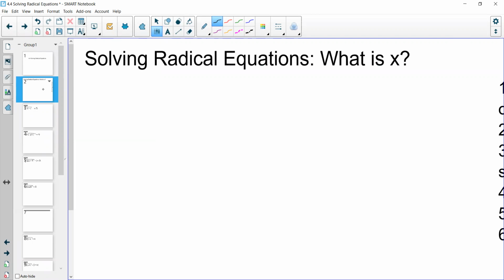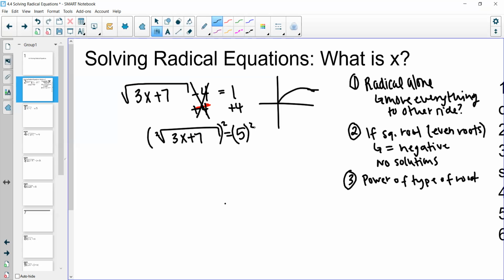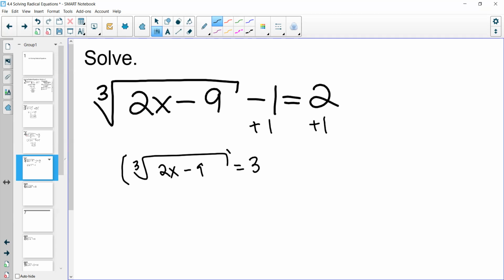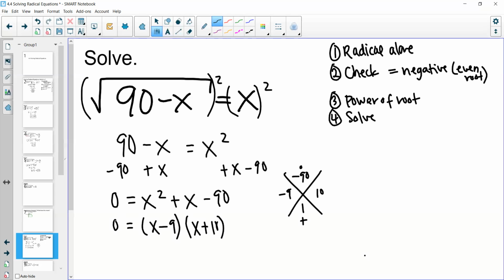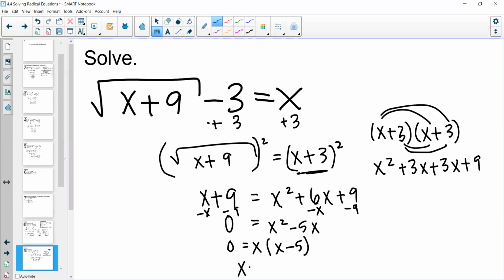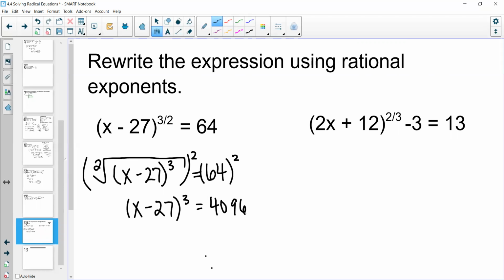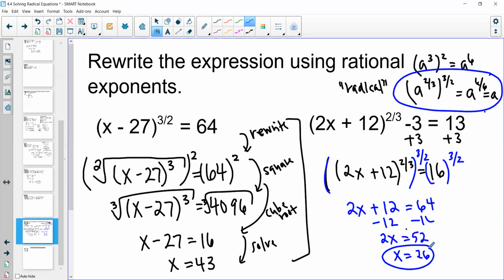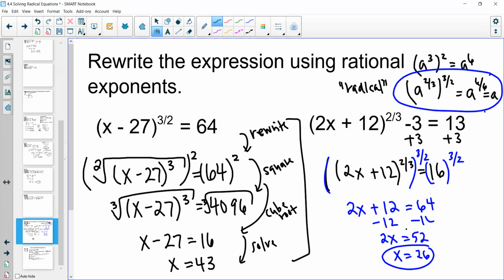Solving Radical Equations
This video discusses how to solve radical equations, including how to determine if we have extraneous solutions.